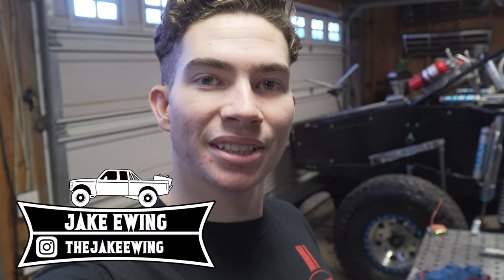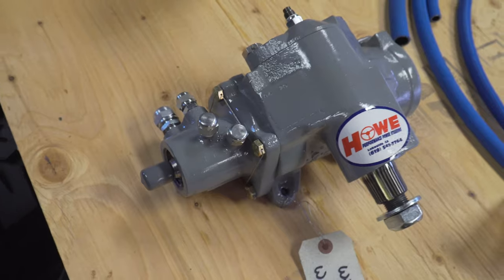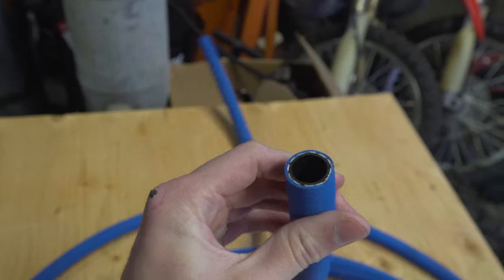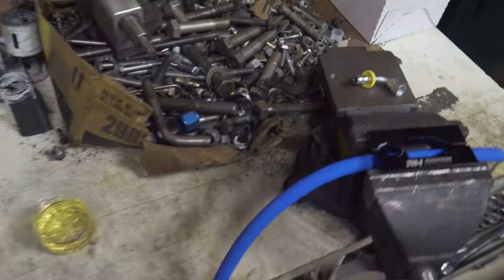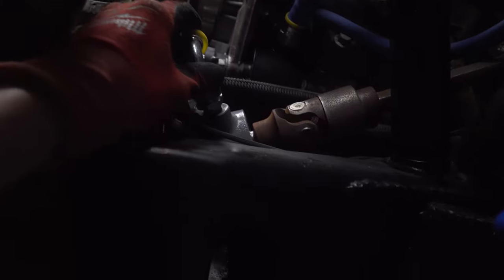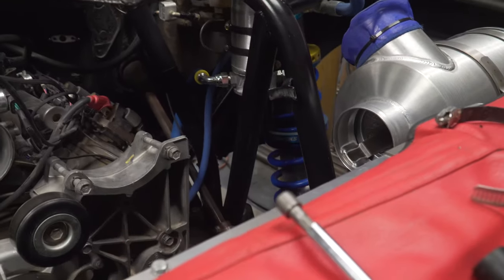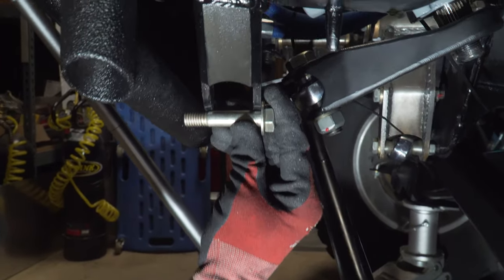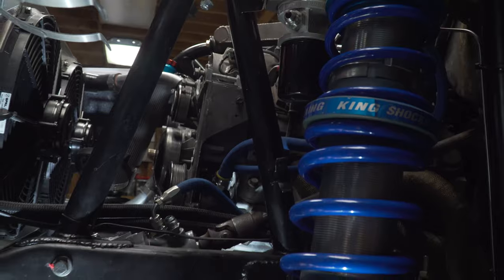RAM ASSIST EP. 03: FINISHING the Steering System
In this episode we get the bulk of the work done and wrap up the 90% of the steering system. Nevertheless, there is much to be learned from this video concerning hose sizes, fittings, and more!